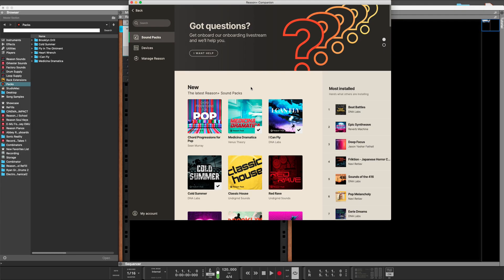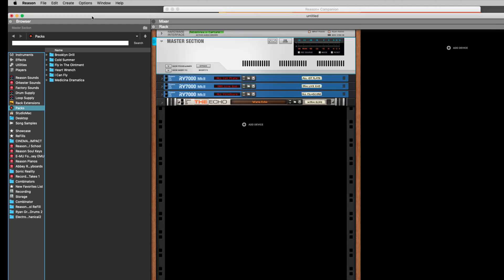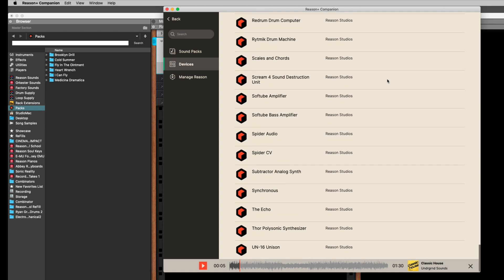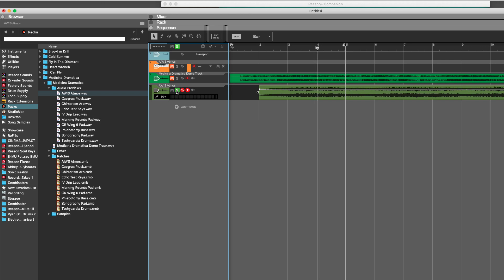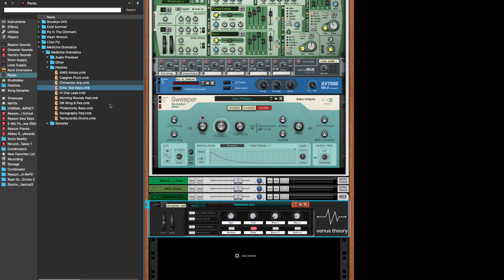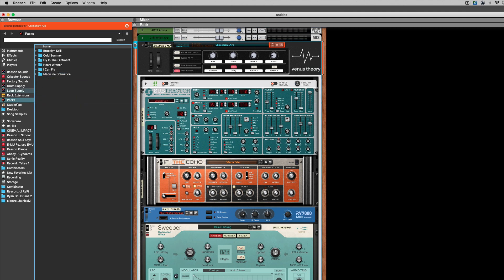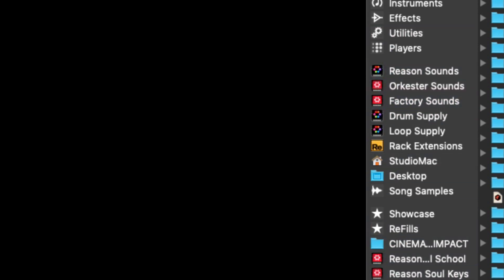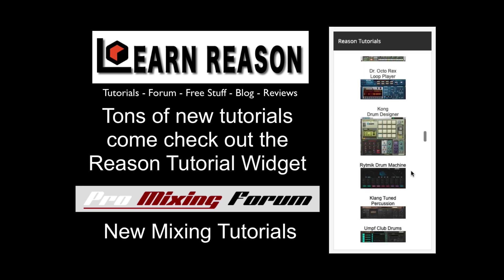Reason+ inDepth the things you should know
In this Tutorial, Matt goes deep into Reason+ showing you what it is and what you can do with it. Also, He shows you what happens when you uninstall Reason+. Make sure to stop by our website its the best place on the internet to learn Reason and Mix and Master your music.